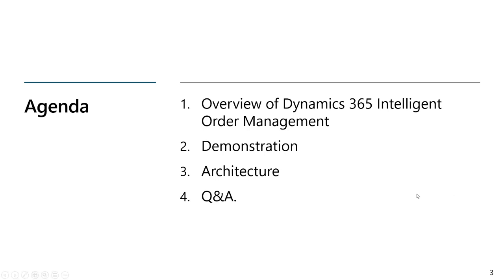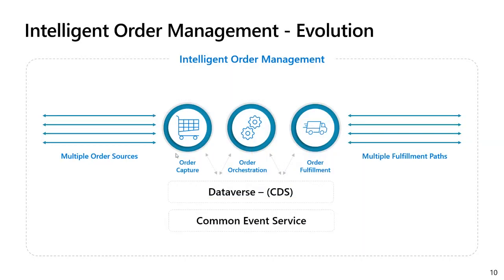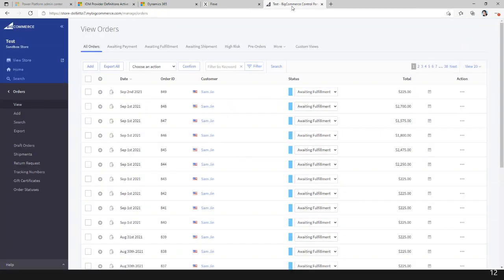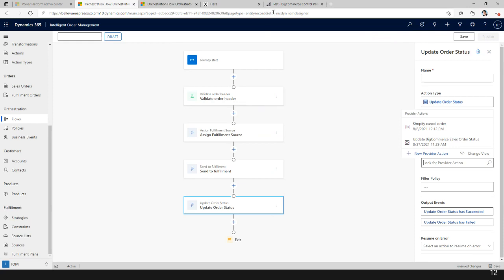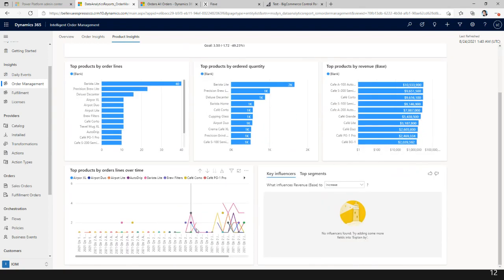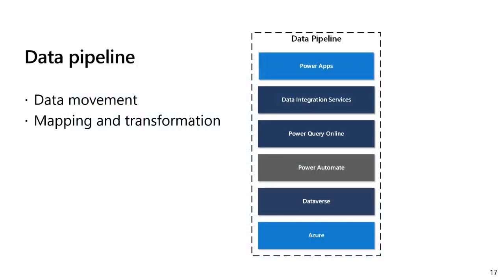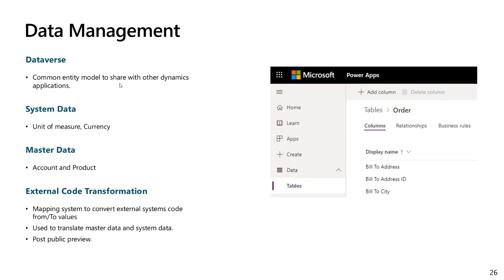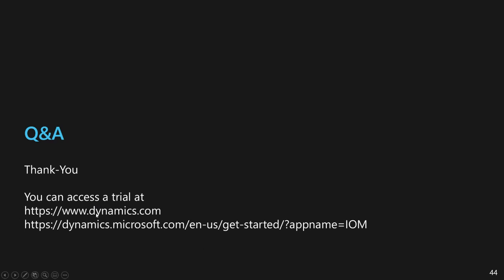Dynamics 365 Intelligent Order Management | Orchestrate & Automate Order Fulfillment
Discover how Microsoft Dynamics 365 Intelligent Order Management helps organizations orchestrate, automate, and optimize order fulfillment across complex supply chains and multiple systems.

 ✅ Understand Intelligent Order Management concepts
 ✅ Explore end-to-end order orchestration
 ✅ Automate order fulfillment processes
 ✅ Coordinate orders across multiple systems and channels
 ✅ Improve visibility across the order lifecycle
 ✅ Manage fulfillment exceptions and changing conditions
 ✅ Connect order processes with enterprise applications
 ✅ Strengthen omnichannel order management
 ✅ Improve fulfillment efficiency and customer experience

Perfect for Dynamics 365 professionals, supply chain teams, order management specialists, functional consultants, solution architects, implementation partners, and enterprise organizations building modern order fulfillment capabilities.

Orchestrate every order. Automate fulfillment. Improve visibility. Deliver better customer outcomes.